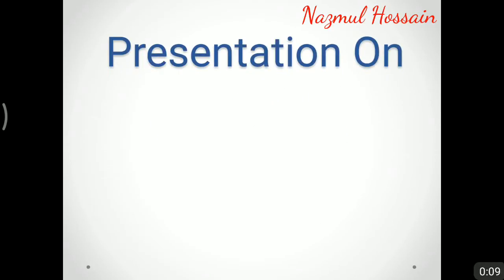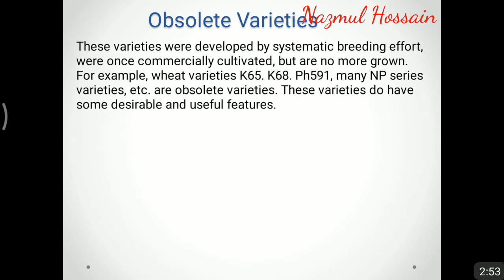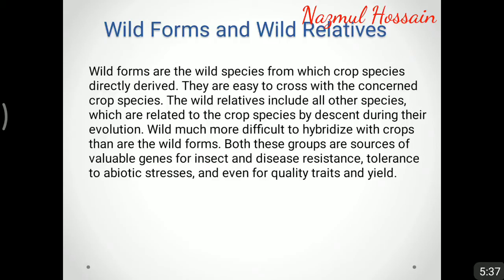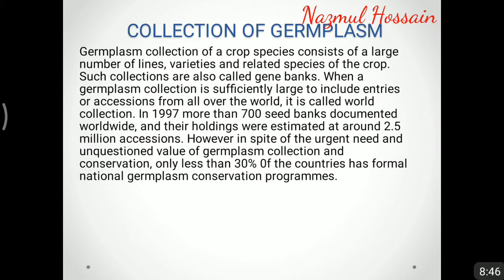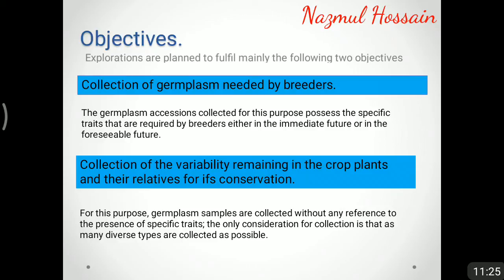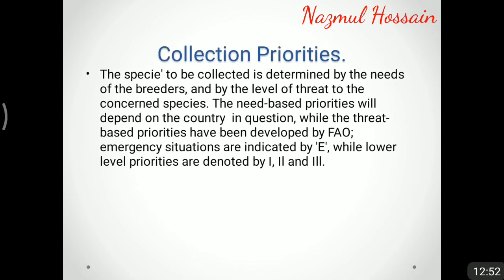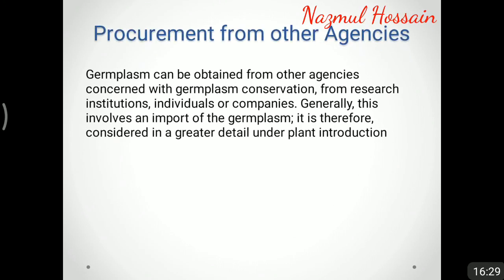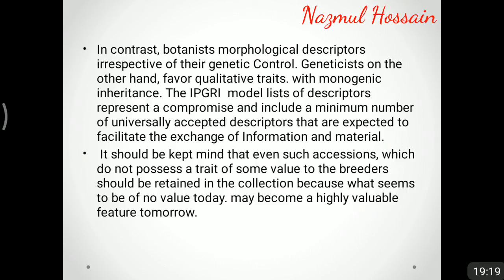GERMPLASM (PLANT GENETIC RESOURCES - COLLECTION AND EVALUATION OF GERMPLASM)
This is a slide presentation of germplasm collection and conservation related to plant breeding.
 you can learn many things about germplasm collection and evaluation.
plant breeding is a branch of botany.